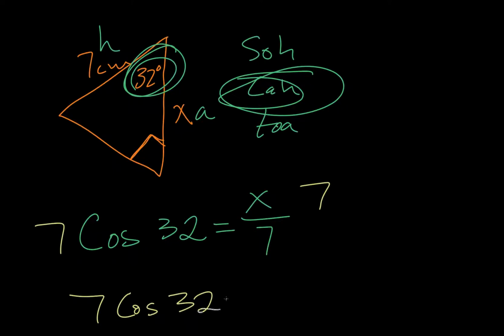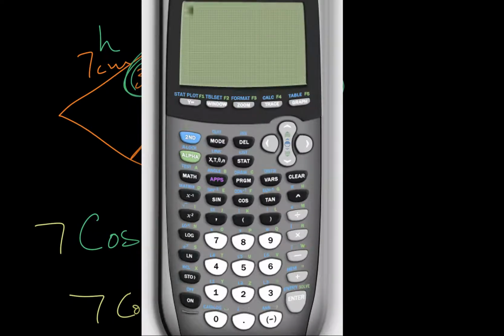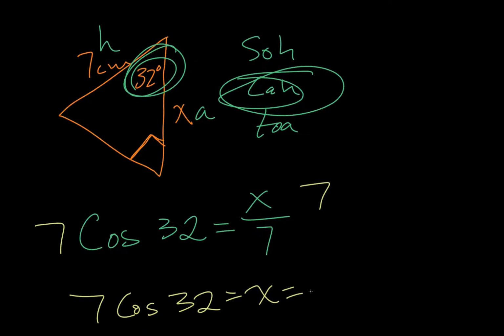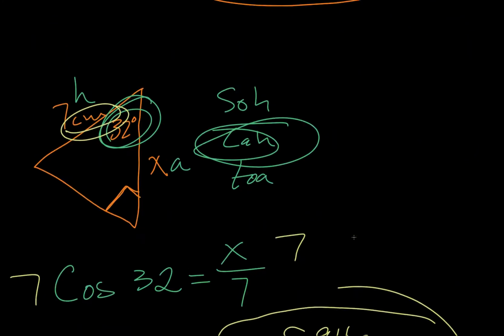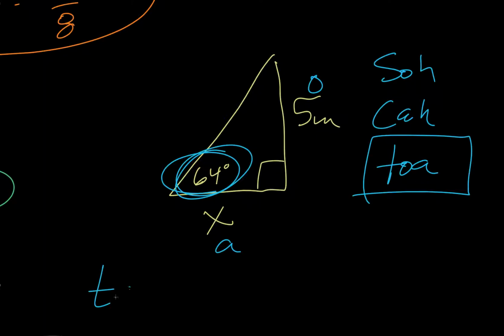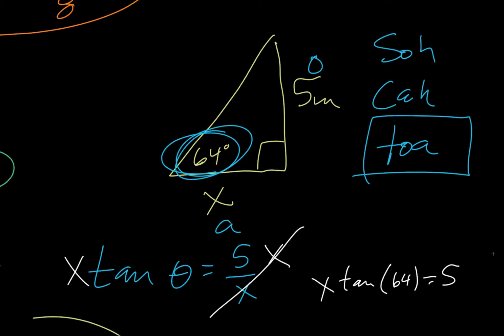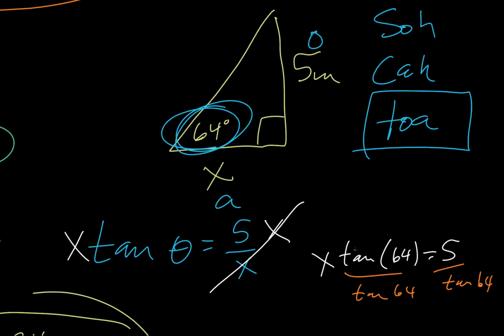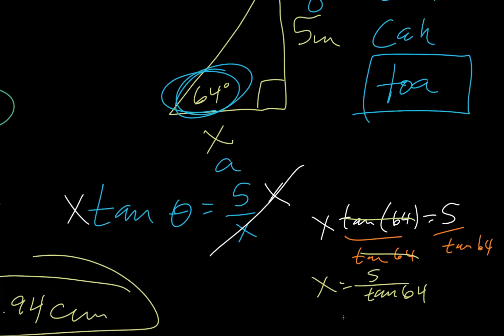Math SL - 7B - Finding Side Lengths